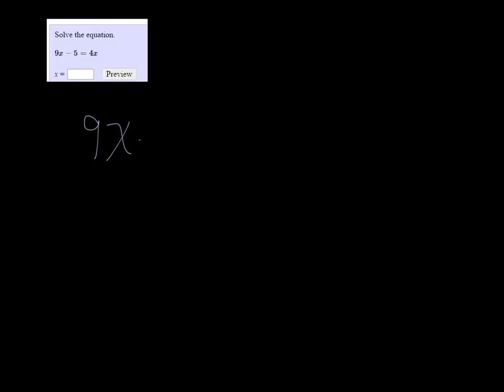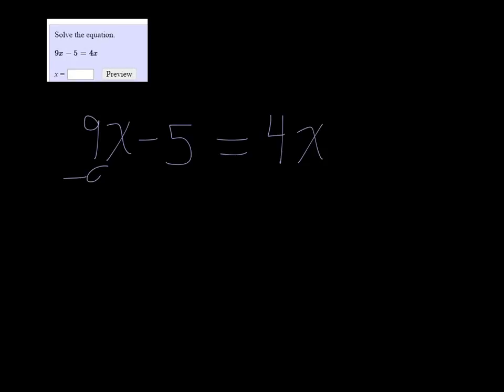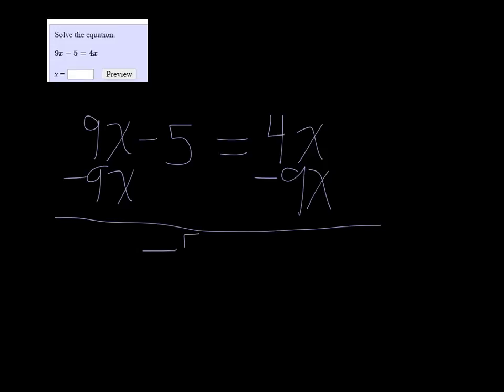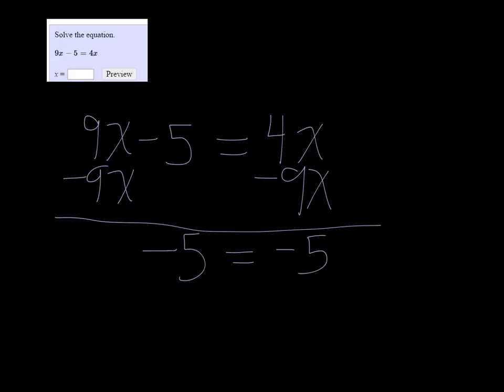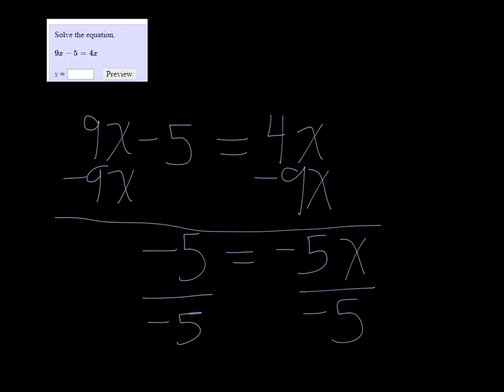MTE 4 W1#14